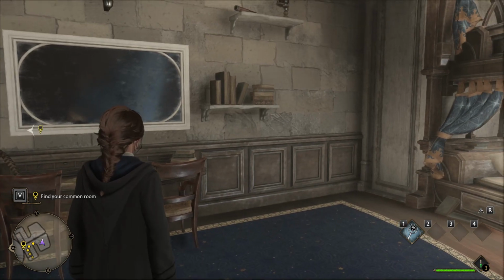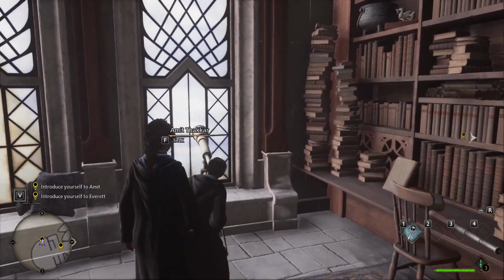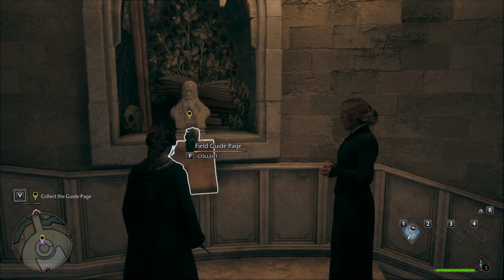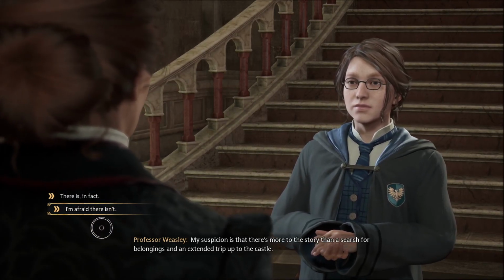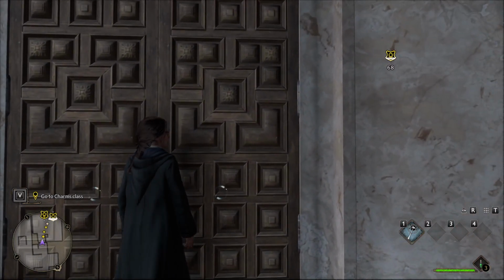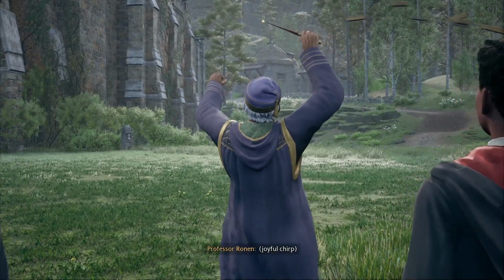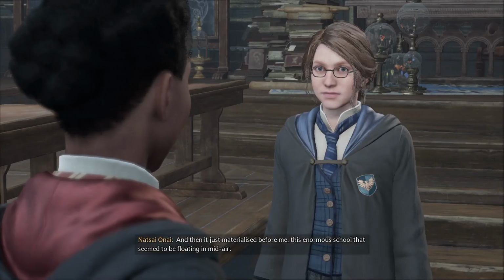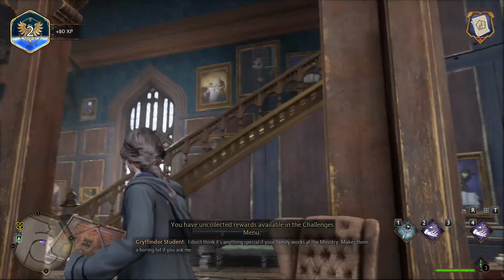Magical Mondays with Hogwarts Legacy Gameplay Walkthrough (with Commentary) - Episode 2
🔮 Welcome to this episode of Magical Mondays with my Hogwarts Legacy Gameplay Walkthrough! In this magical journey, join me as we step into the enchanted world of Harry Potter, set in the 1800s. As a student of Hogwarts School of Witchcraft and Wizardry, we'll embark on a thrilling adventure filled with spells, creatures, and mysteries waiting to be unraveled.

🧙‍♂️ Immerse yourself in the rich lore of J.K. Rowling's wizarding world as we explore the halls of Hogwarts, attend classes to hone our magical skills, and encounter familiar faces along with new characters unique to this era.

🌟 Join me as we discover the secrets hidden within the castle walls, confront dark forces threatening the wizarding community, and forge our own path in this captivating RPG adventure.

🎮 Hogwarts Legacy promises an immersive experience like no other, with stunning graphics, dynamic gameplay mechanics, and a storyline that will keep you spellbound from start to finish.

⚡️ Let the adventure begin! Hogwarts awaits!